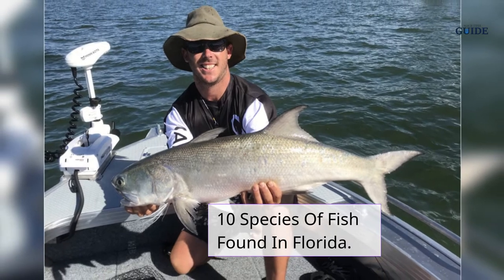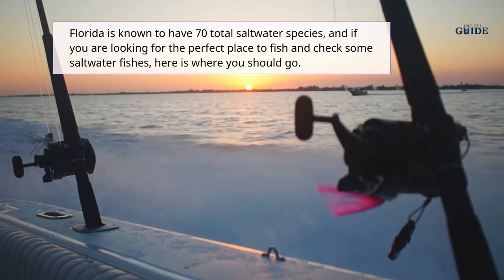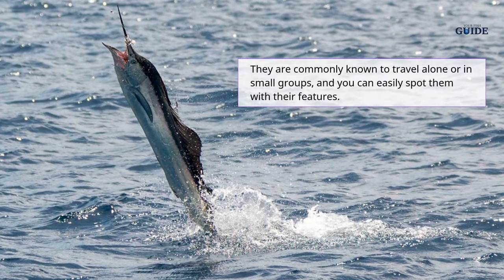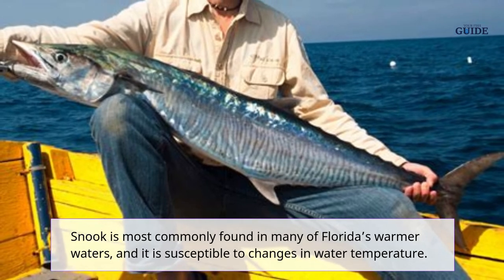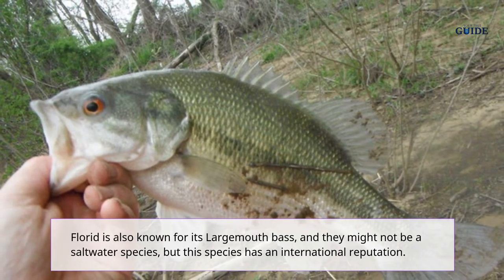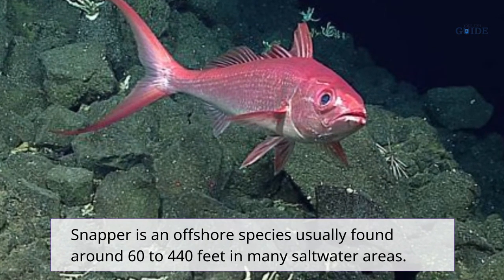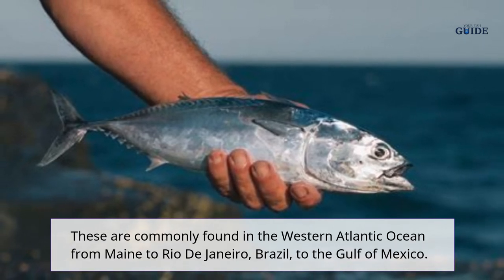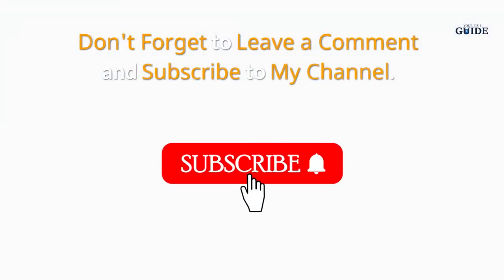10 Species Of Fish Found In Florida | YourFishGuide.com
Species Of Fish
Florida is known to have more than 7,700 lakes, 10,550 miles of rivers, and 2,276 miles of tidal shoreline. For this reason, you can imagine a vast number of species of saltwater fish, and Fishing is one of the top activities for locals and visitors in the said place.

It is no wonder why the state has been producing more than 900 world records in many different categories in terms of fishing and fish species within 100 miles of Tampa Bay.

How many species of saltwater fish are in Florida? Believe it or not, Florida is known to have 70 saltwater fish species, according to the Florida Saltwater Fish Life.

This article tackles all famous saltwater fish that resides in Florida. Aside from tackling what makes these fish species special, this post can help you better understand the right way to catch saltwater fish according to different experts and government protocols. Let's get into it.

Fish To Catch In Florida
Florida is known to have 70 total saltwater species, and if you are looking for the perfect place to fish and check some saltwater fishes, here is where you should go.

Florida serves as the ultimate blueprint for people who are into Fishing. Its geography offers many gulf streams, reefs, wrecks, estuaries, bays, and oceans.

If desired, you can easily spot some bonefish and billfish on the same day. Here are some of the top fish species you can catch looking for Florida's best Saltwater fish.

Tarpon
Others call Tarpon the silver king of sportfishing, and it is highly prized for its ability but not as valued as food.

Tarpon is considered one of the most popular gamefish, and it can tolerate a wide range of salinities. They are mostly found throughout the state's waters, so you won't have difficulty finding and catching them.

Sailfish
Sailfish is Florida's official state saltwater fish, and this tackle buster inhabits many tropical and subtropical waters. They are commonly known to travel alone or in small groups, and you can easily spot them with their features.

They have a long, high first dorsal fin and are known for their high, acrobatic jumps. It is no wonder why many anglers invest their time in catching sailfish in Florida.

Spotted Sea Trout
Spotted sea trout are known as speckled trout, and it is a schooling species found in many estuaries, bays, and shallow waters. You can pretty much tell what a spotted sea trout is because it has two large canine teeth in its upper jaw.

They primarily feed on shrimp and even small baitfish. Spotted sea trout is also one of Florida's most popular sport fish, and it will hit everything from topwater plugs up to saltwater.